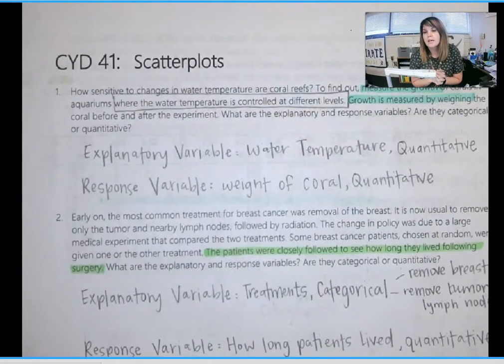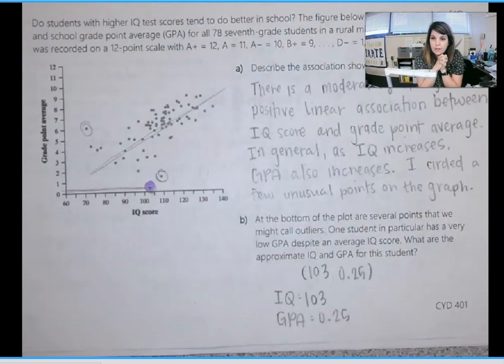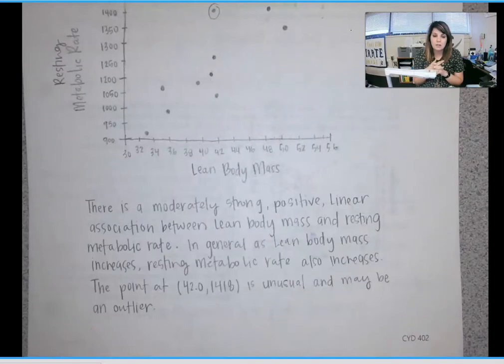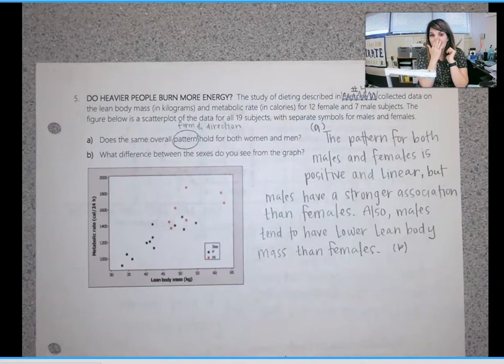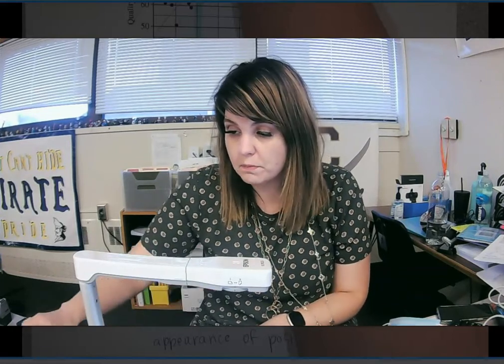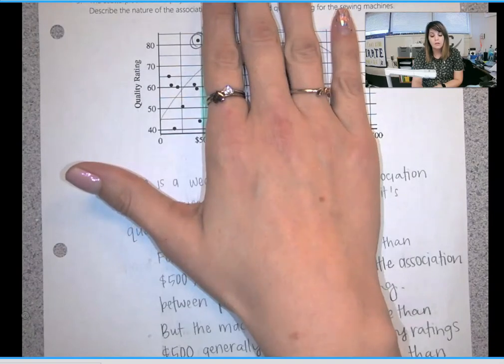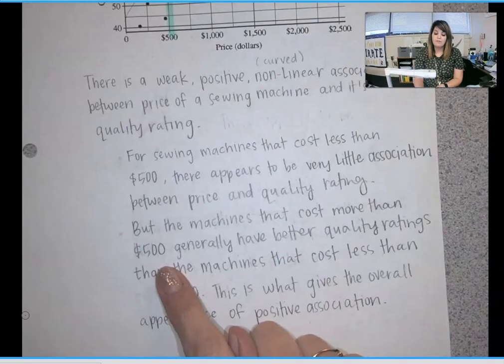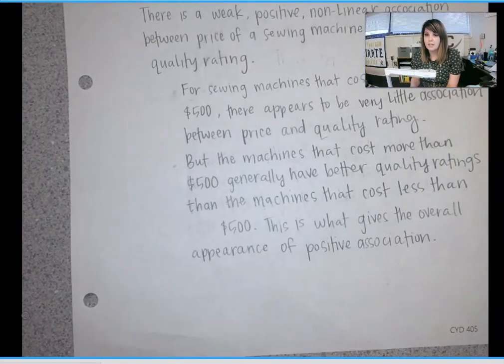CYD 41 Solutions